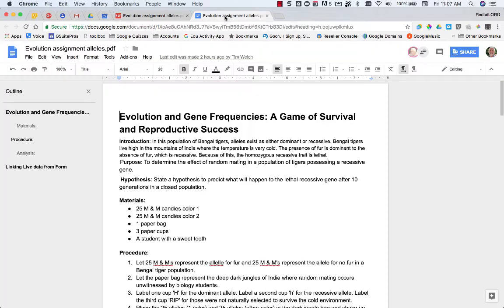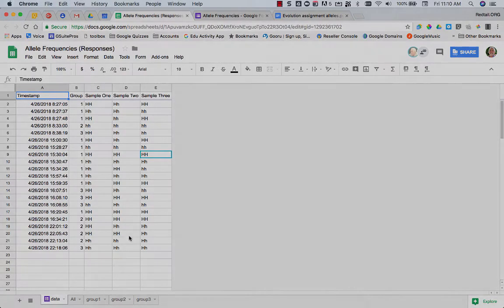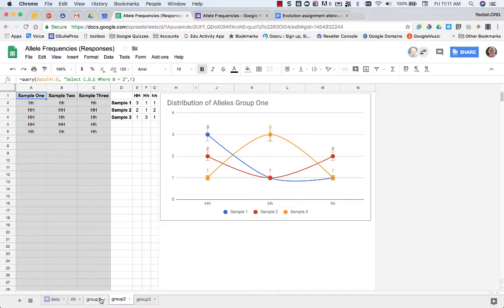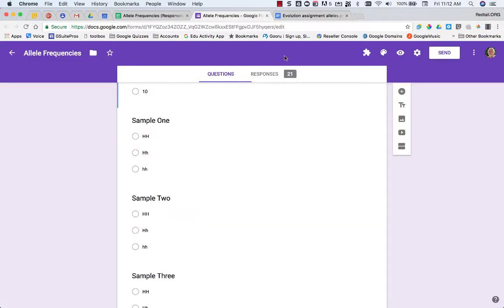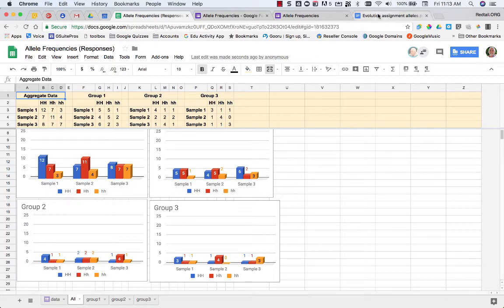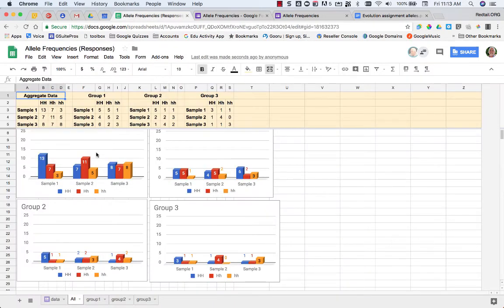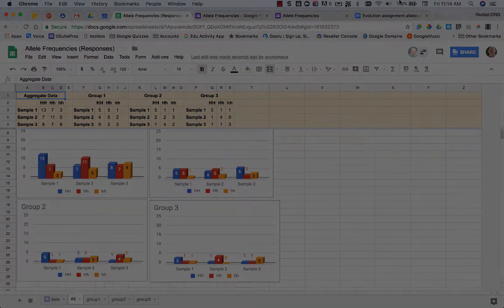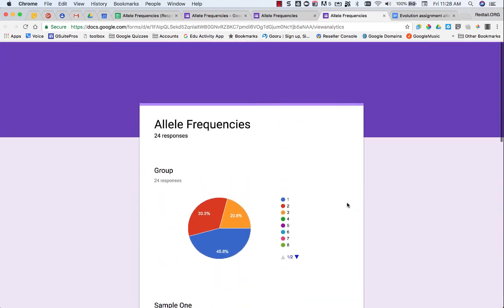Live Updates - Science Lab Experiment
This video shows how to scan a document, convert to google docs, build a form, collect data, disaggregate the data on the form response sheet, make charts and insert charts and tables into the lab document to allow live updates of the collected data to the lab sheets.